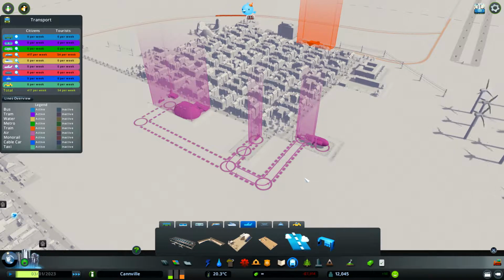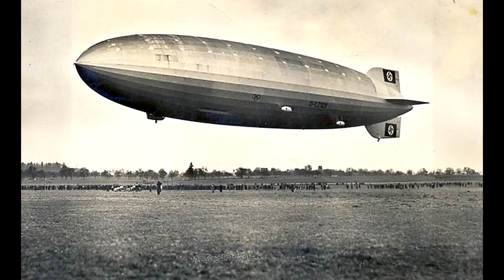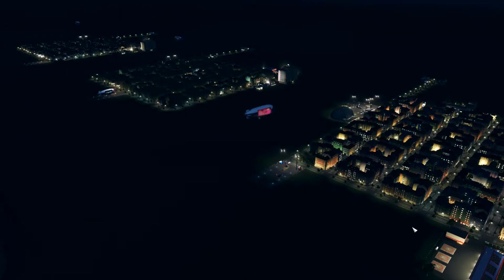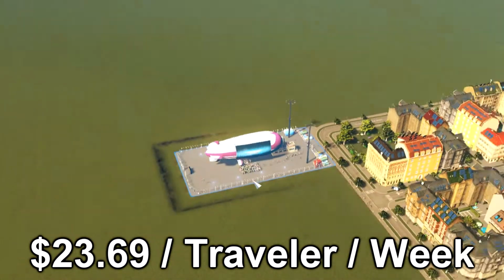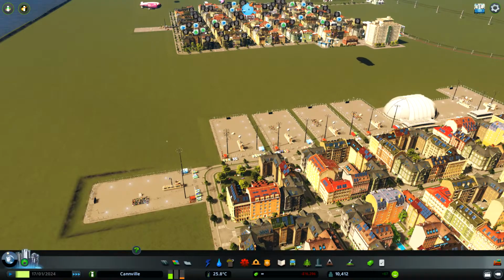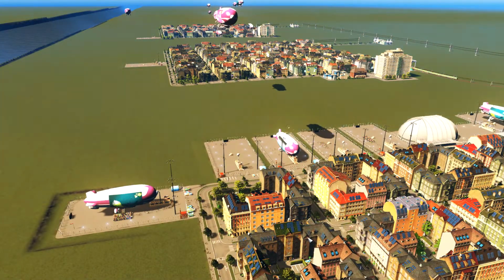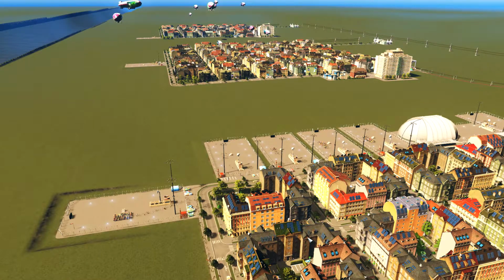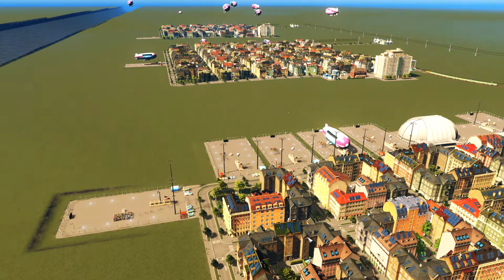Cities Skylines Mass Transit Blimps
Mod Lists and Maps can be found on the discord server under the channel: "Phrawzt Gaming info"